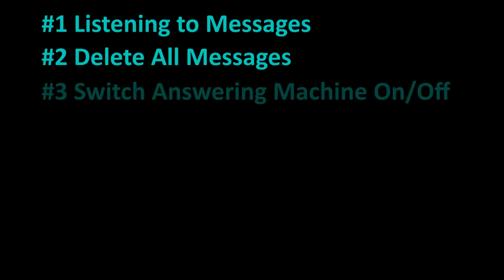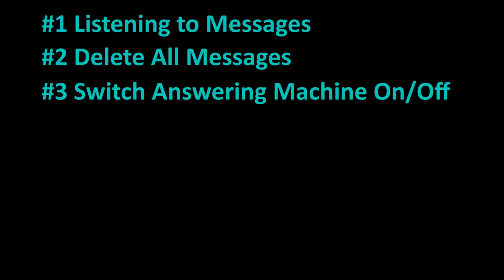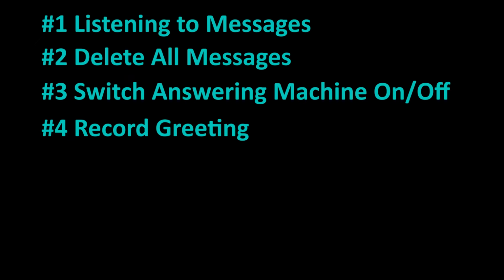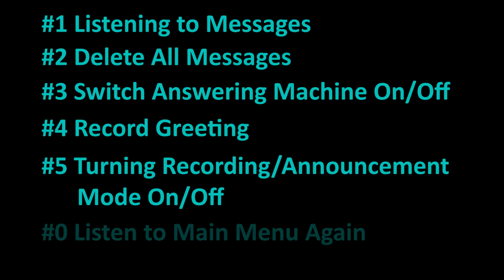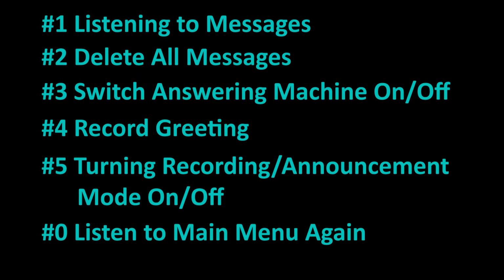How to Setup Voicemail for Digital Voice Using an Mobile Phone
In this video Paul will be walking through the steps to setup and access the Voicemail feature for your Digital Voice service using an Mobile phone.

As with all of these check its a good idea to have a pad and paper to hand to make notes of any steps you complete should you need to refer back to them later.

If you want to know more about Zen's Digital Voice service,